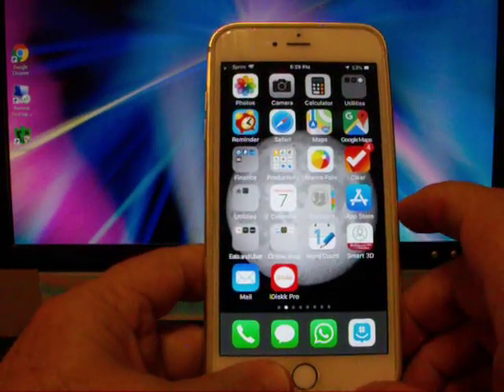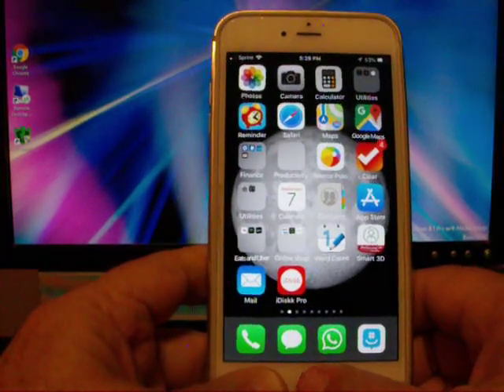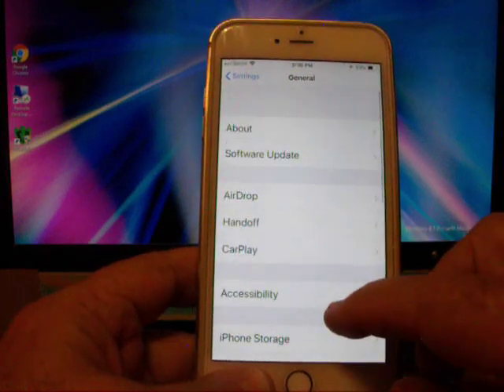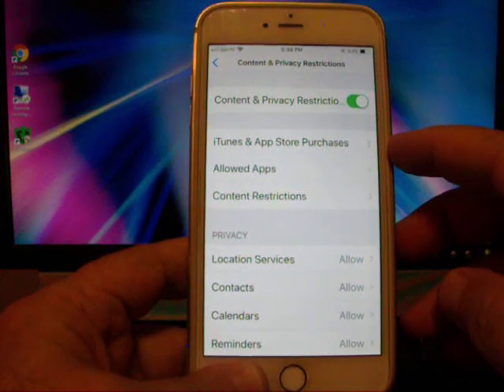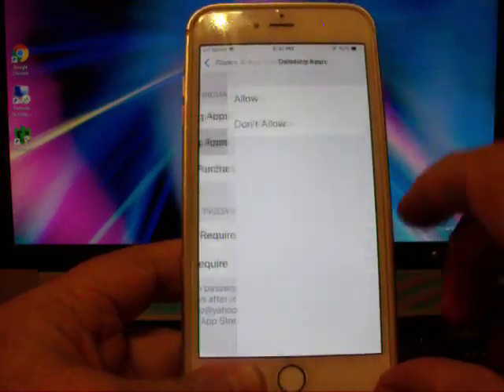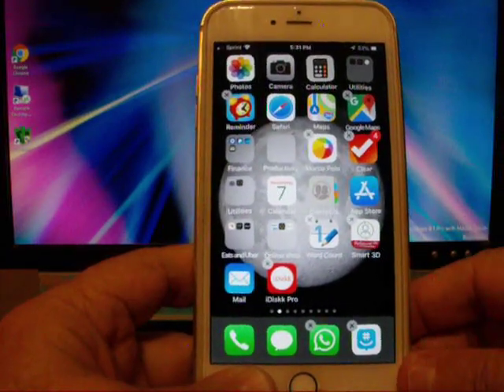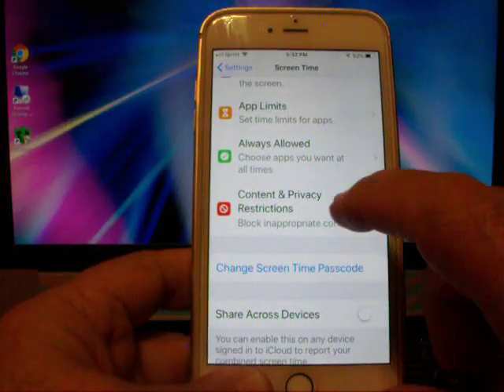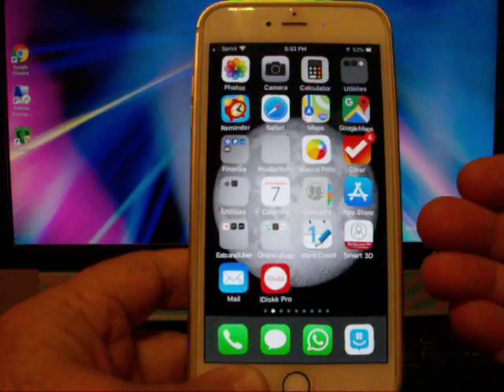How to Delete Apps from Iphone 6 plus after you get the IOS 12 update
This video will instruct you to locate the new location where the current IOS 12.1 has put the restriction to be able to delete an app from your iphone.